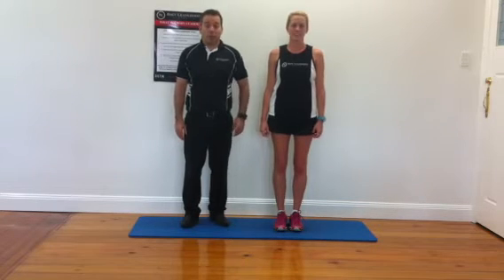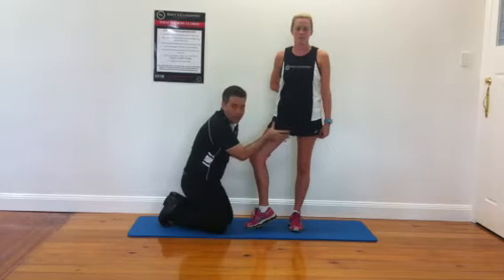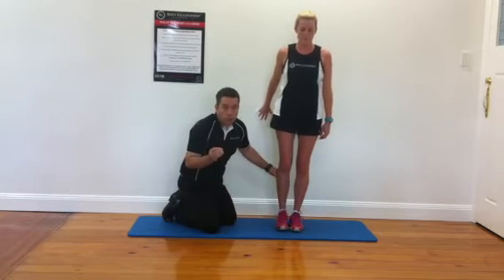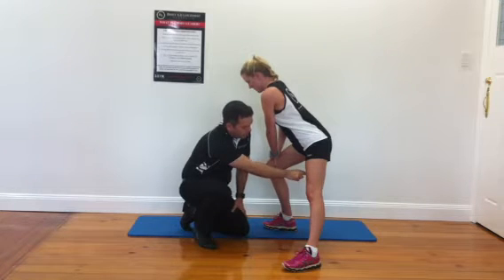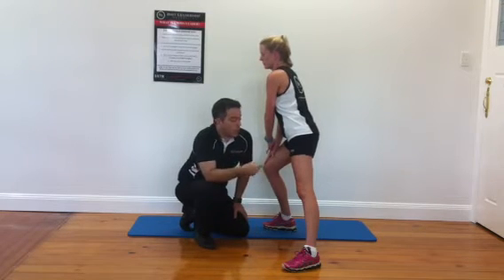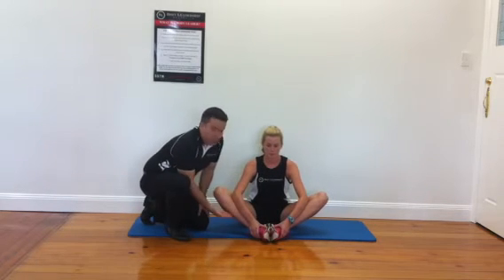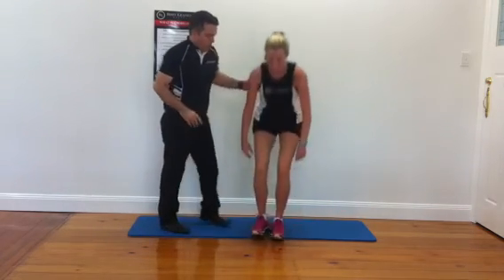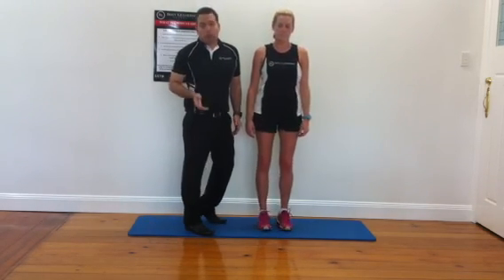Optimize Stride Length (Stretch Your Adductors)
Body Leadership Australia Principal Physiotherapist shows how to optimize stride length and prevent injury by stretching your adductors.